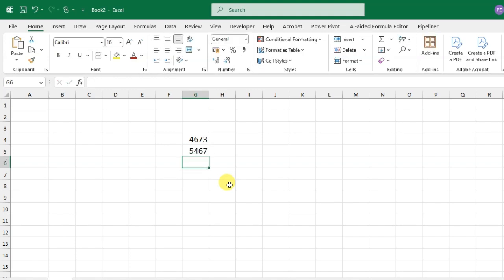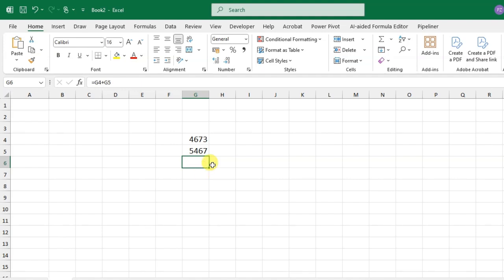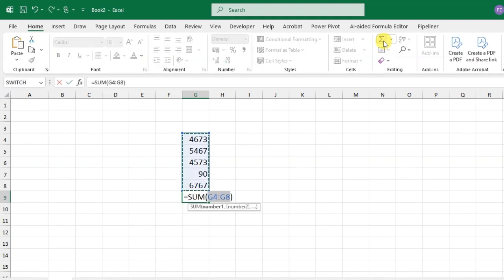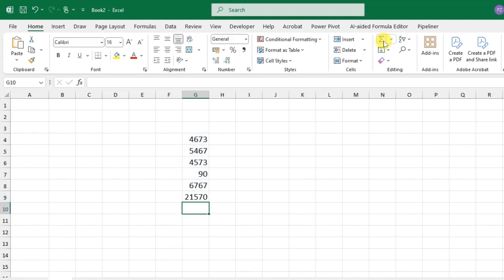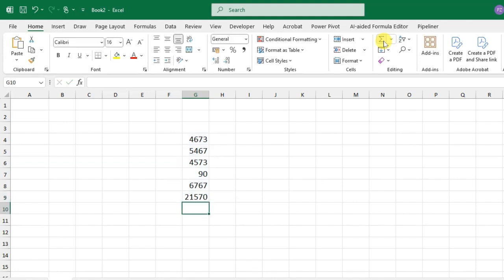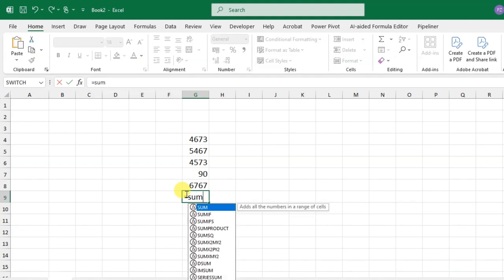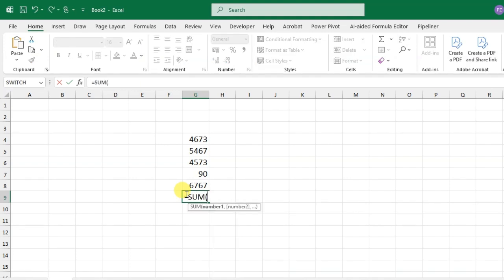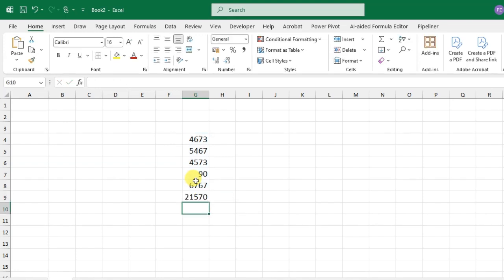How To Add Up Cells In Excel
Hello everyone, in this video, we will learn how to add up cells in Excel. Let’s start! First, write some numbers. To add two cells, select a cell, type =, select the first cell, then use the + sign, select the second cell, and press Enter. The second method is to use the AutoSum option: select the cell, go to the Home tab, click on AutoSum, and press Enter. The third method is to use the SUM function: type =SUM(, select the cells with the mouse, close the bracket, and press Enter. That’s it! Hope you understood.